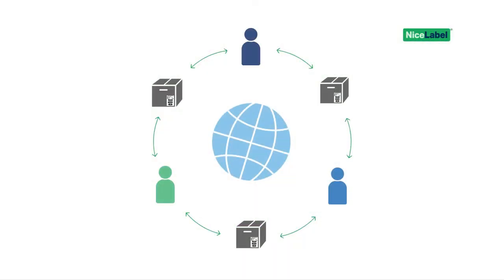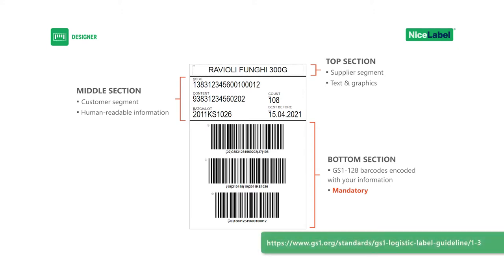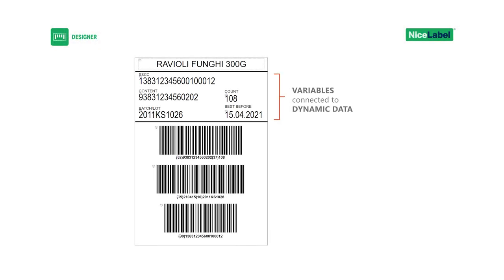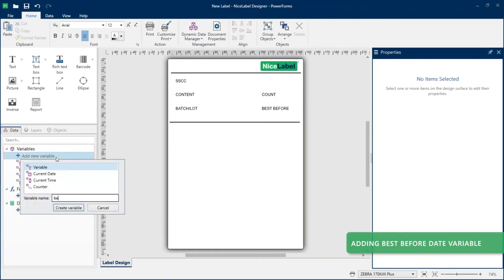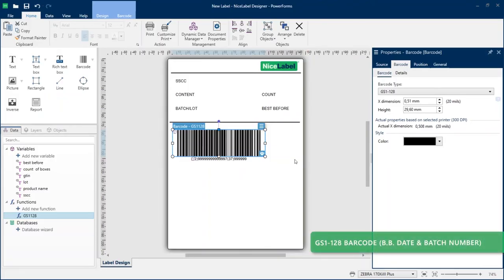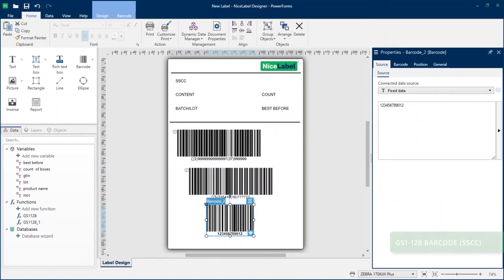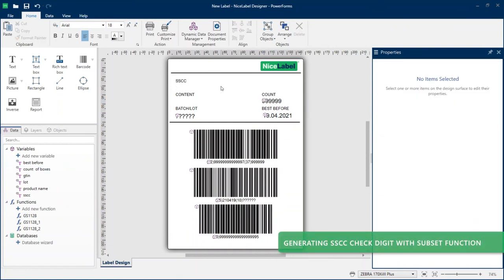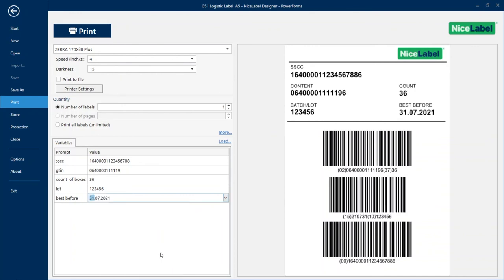Creating GS1 logistic label templates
GS1 is the most widely used global standard for barcodes and labels in your supply chain. NiceLabel Designer gives you the tools you need to create compliant GS1 labels you can use wherever you do business.

In this video, you’ll learn:
* About the GS1 standard
* How to configure GS1 functions
* How to create GS1 barcodes and GS1-compliant labels

0:00 Introduction to GS1 standard
0:37 Accessing sample GS1 label template
0:52 About GS1 logistics label
2:20 Creating a new label template
3:30 Dynamic data
3:50 Adding SSCC variable
4:23 Adding GTIN variable
4:50 Adding Box count variable
5:01 Adding batch/LOT variable
5:11 Adding best before variable
5:25 Adding product name variable
5:36 Application identifiers
6:09 GS1-128 barcode & function (GTIN & box count)
7:29 GS1-128 barcode & function (best before date & batch number)
8:31 GS1-128 barcode & function (SSCC)
9:02 GS1 Guidelines
9:47 Adding dynamic text objects
10:13 Generating SSCC check digit with subset function
11:18 Generating GTIN check digit with subset function
11:35 GS1 font and alignment requirements